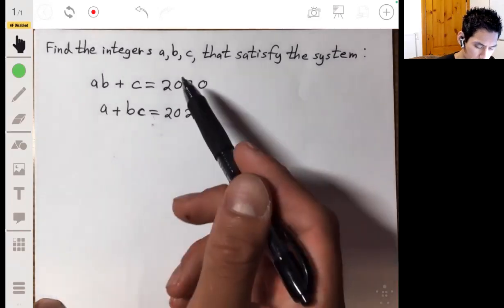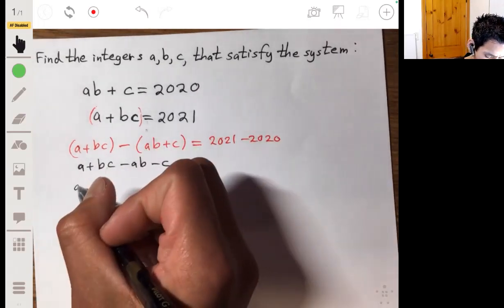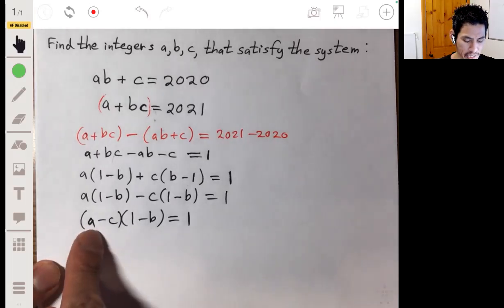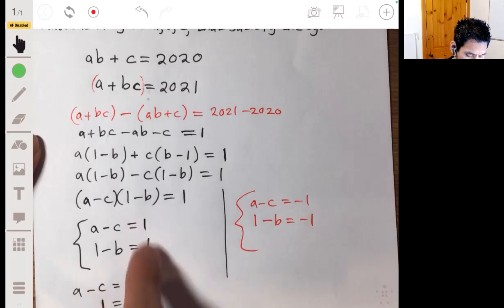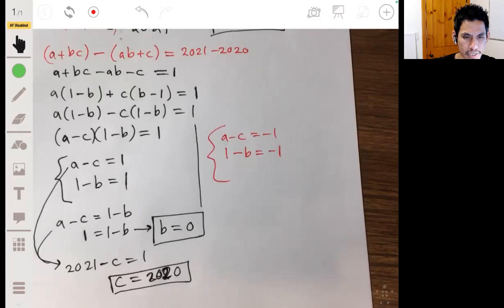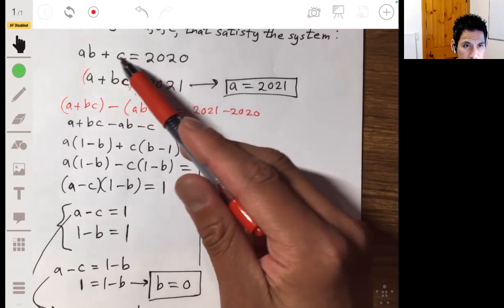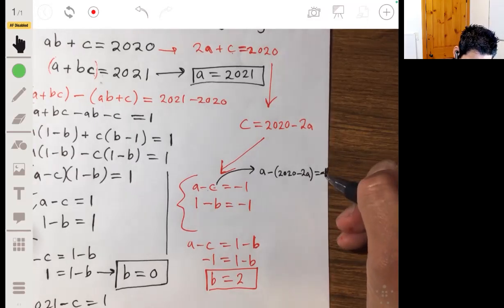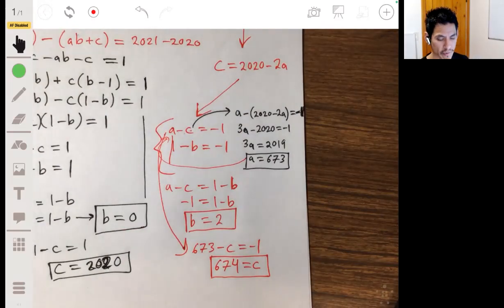Math Olympiad Question | (France)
In this video I go over a Math Olympiad Question from France that involves solving a system of Equations for three Variables when you are only given Two Equations.